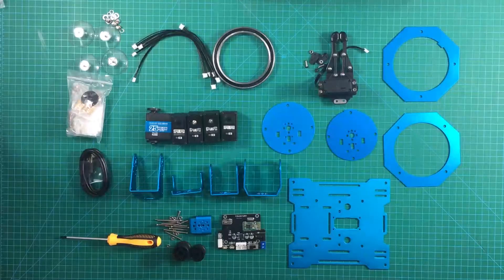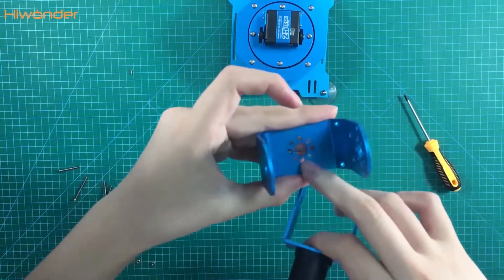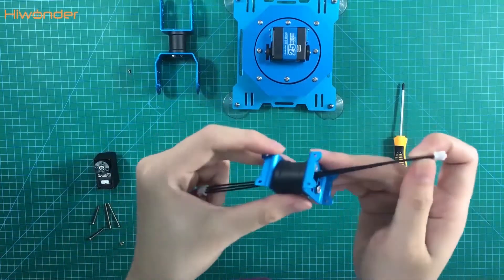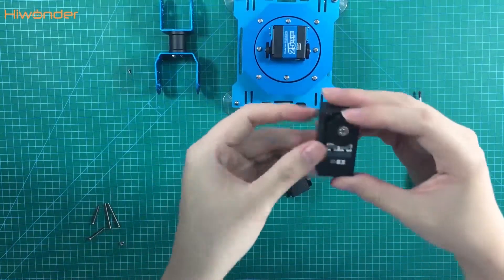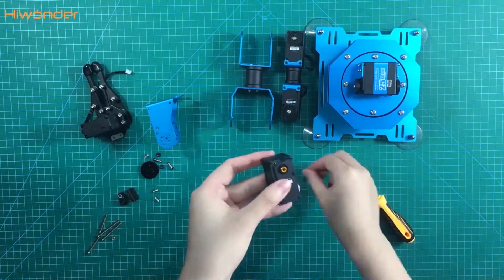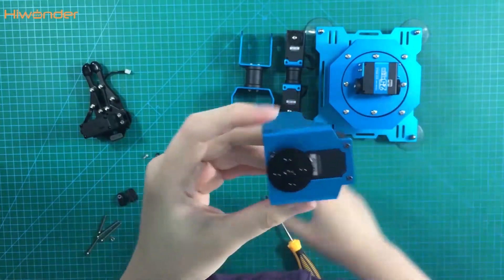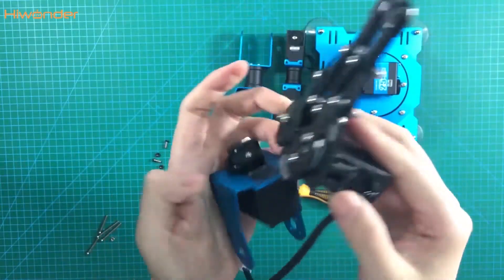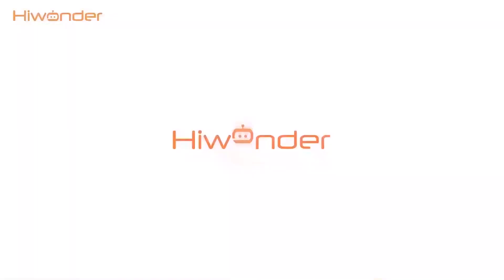xArm1S Robotic Arm Assembly 02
xArm1S robotic arm assembled video- part two